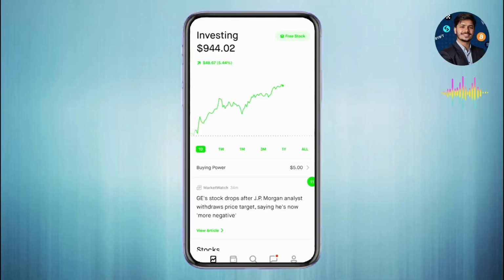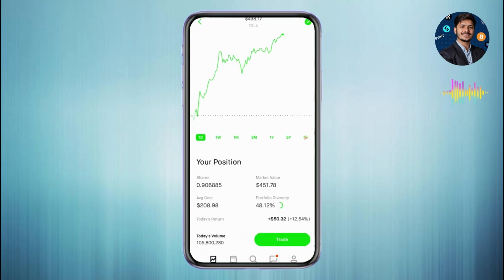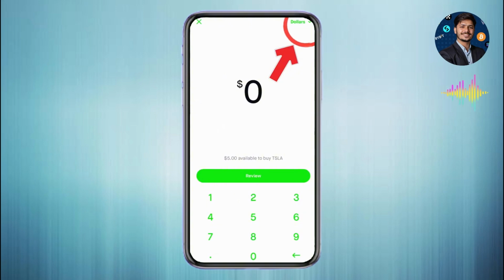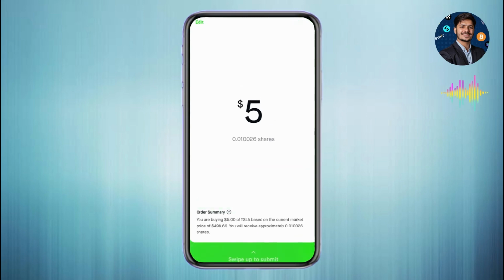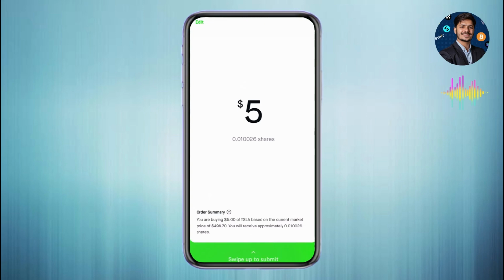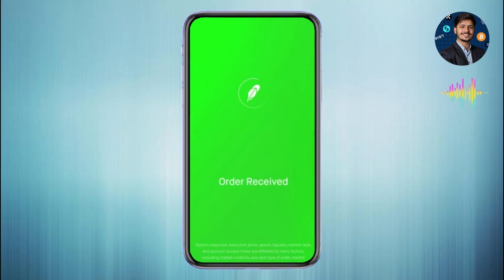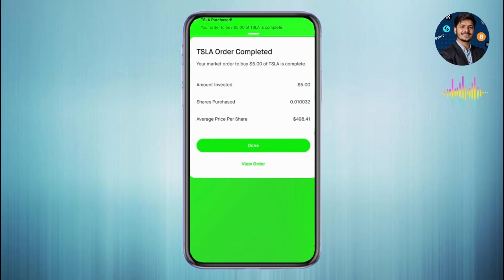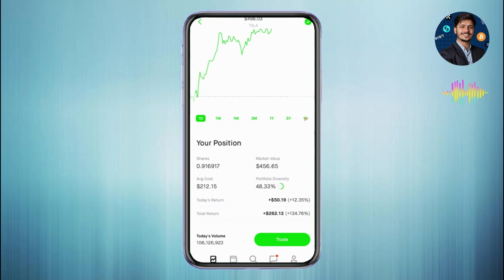How to Profit Using Robinhood Fractional Shares